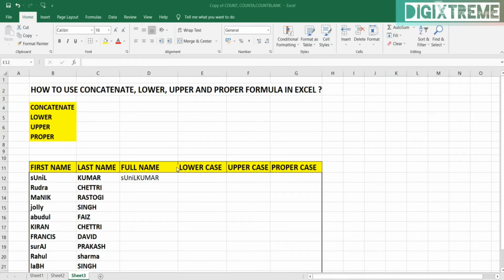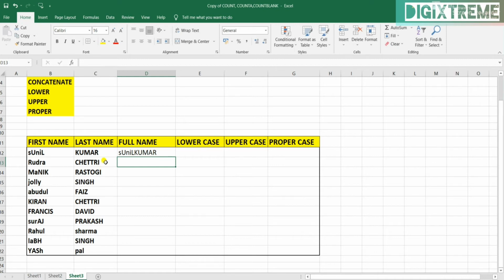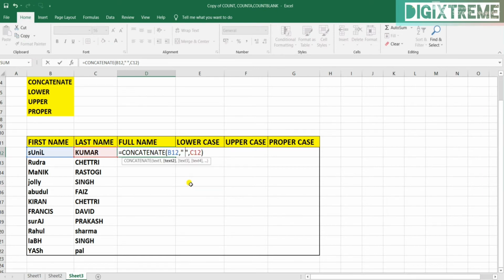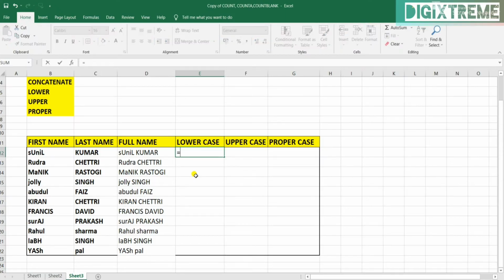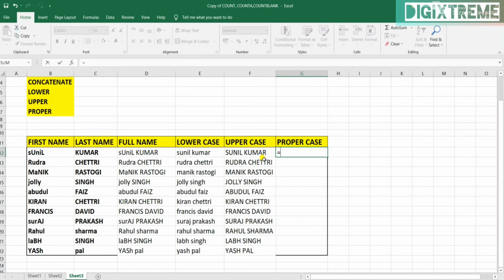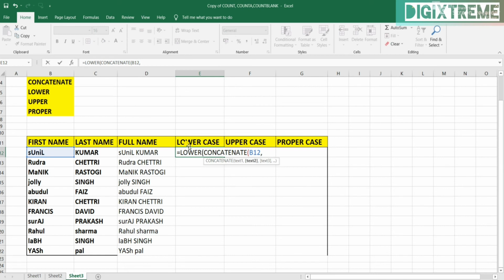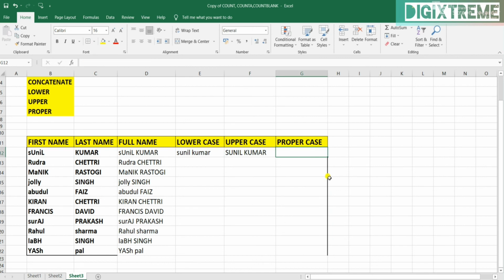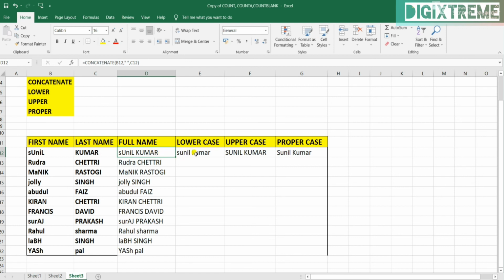How to use CONCATENATE, LOWER, UPPER, and PROPER formulas in Excel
How to use CONCATENATE, LOWER, UPPER and PROPER functions in Excel?

The word CONCATENATE is just another way of saying "to combine" or "to join together". The CONCATENATE function allows you to combine text from different cells into one cell.

LOWER - Lower allows you to convert any uppercase letters to lowercase.

UPPER - Upper allows you to convert any lowercase letters to uppercase.

PROPER - Proper converts the first letter in each word to uppercase if it's lowercase and converts any other uppercase letters to lowercase.

How to Use COUNTIF & COUNTIFS in Microsoft Excel?

COUNTIF- COUNTIF is an Excel function to count cells in a range that meet a single criteria.

COUNTIFS- COUNTIFS function gives the count of cells that meet one or more criteria.

How to use COUNT, COUNTA, AND COUNTBLANK ??

• What is the COUNT function in Excel?

• What is the difference between the COUNT and COUNTA functions in Excel?

• What is the COUNTBLANK function in Excel?

Formulas of SUM, Average, Count, Max in Excel. How to use Formulas in Excel?

Function keys of Keyboard

F1 , F2 , F3 , F4 , F5, F6, F7, F8, F9, F10, F11, F12

CTRL (A to Z) Shortcut keys of Computer | PART 1``

Musician: LiQWYD

Introduction to Microsoft Excel - Excel Basics Beginner's Tutorial

Basic of Excel for Beginners Part 2

How to apply Date Functions on Excel?